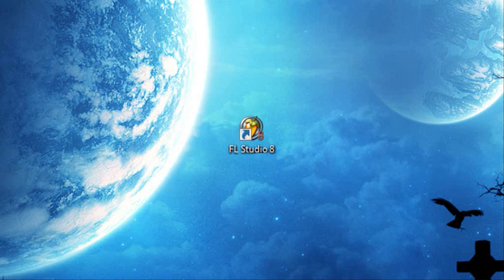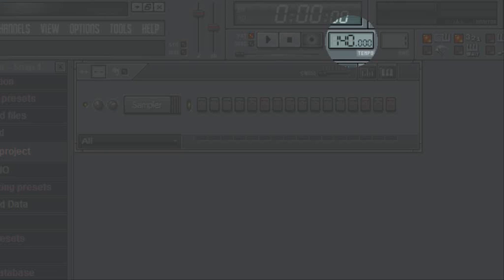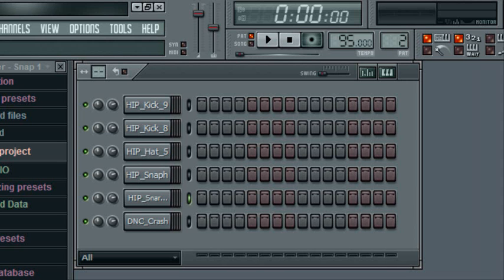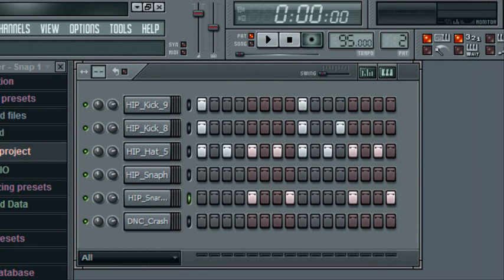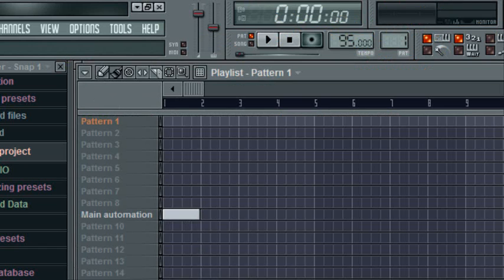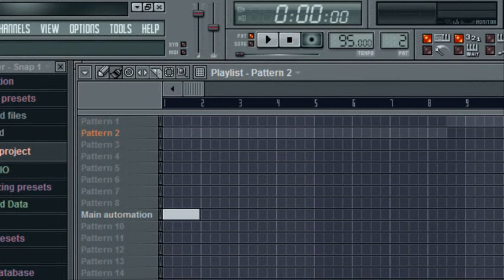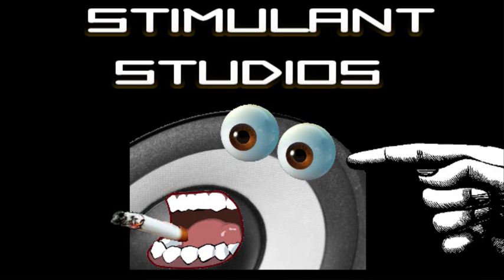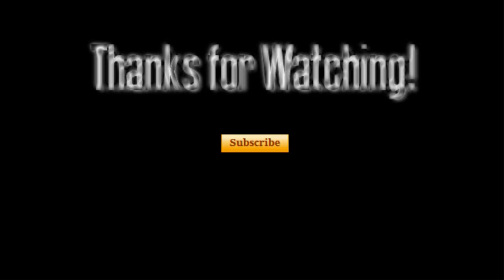FL Studio Tutorial: Patterns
Learn how to use patterns in FL Studio.